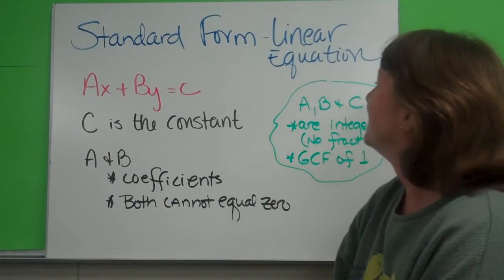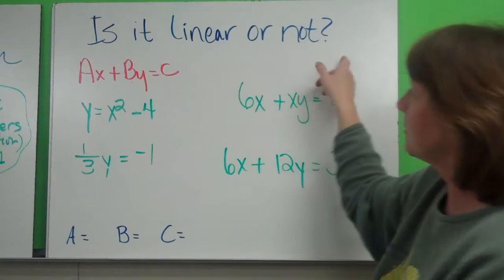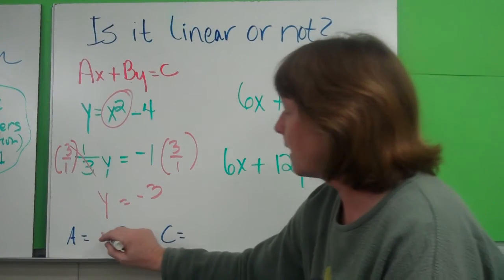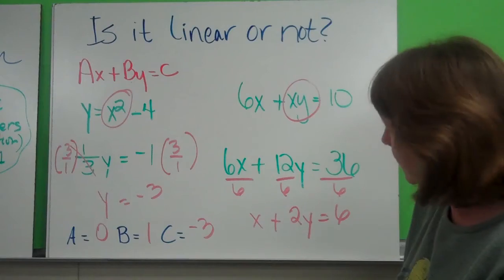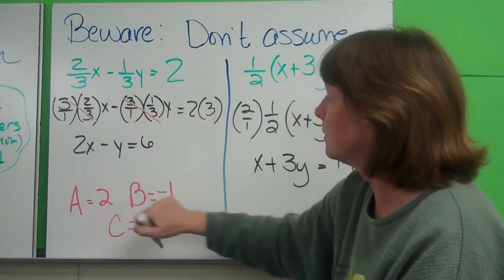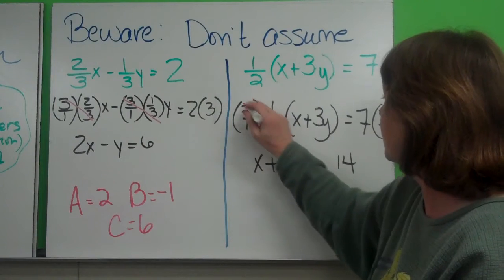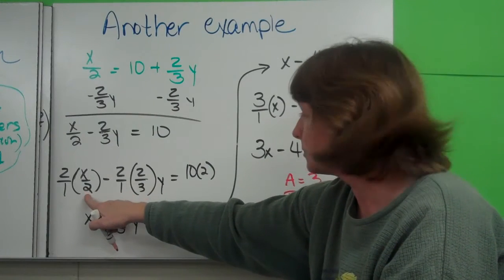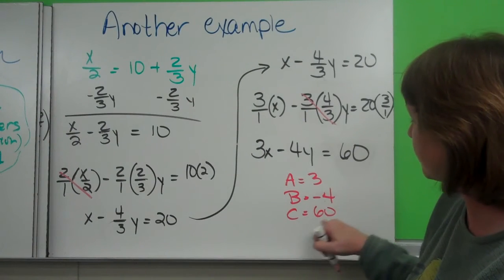Standard Form of a Equation